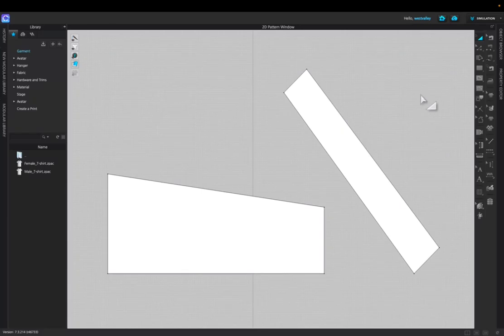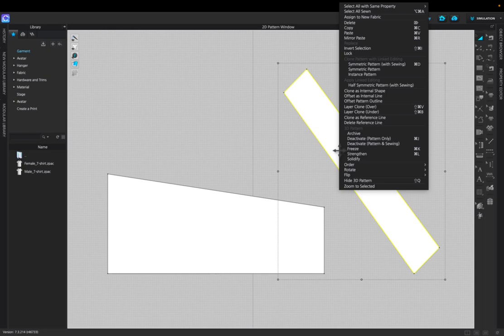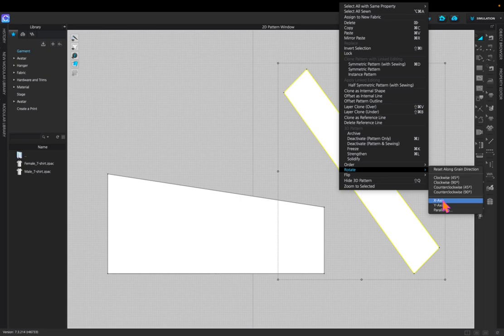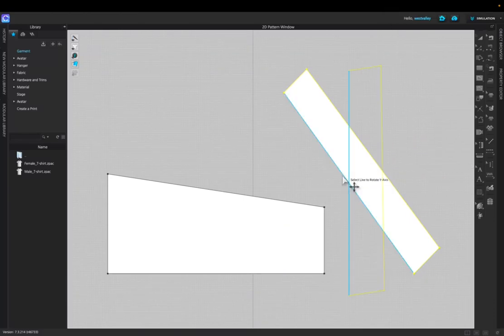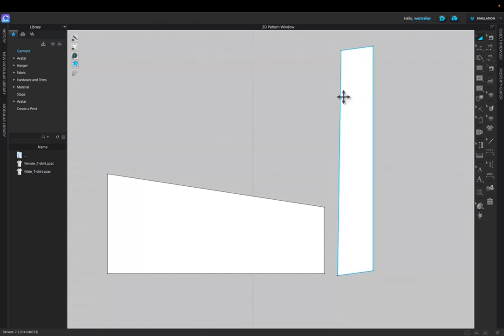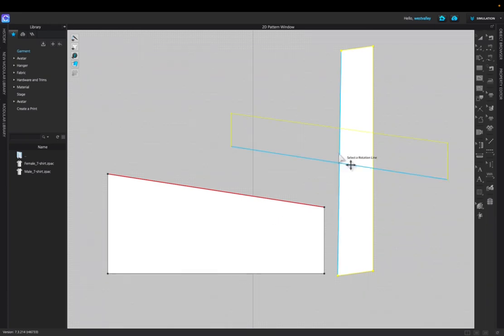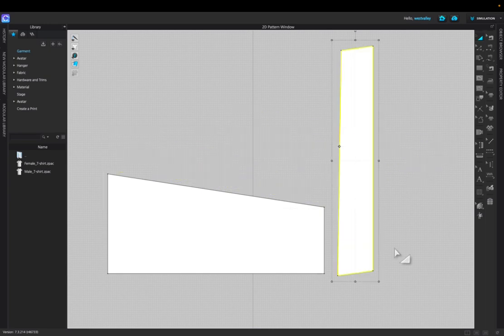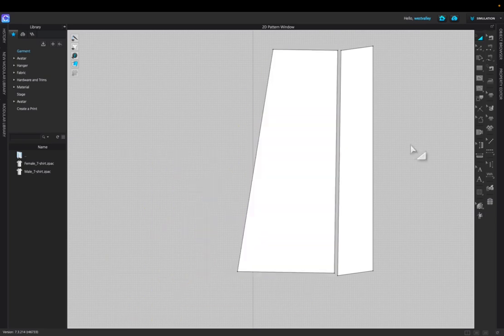Pattern rotations: X&Y axes and "Parallel to"